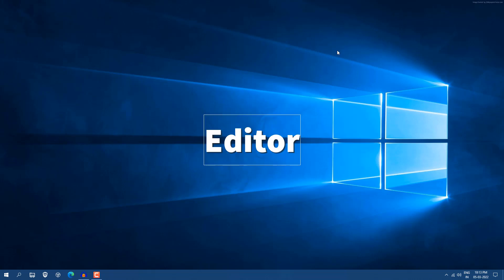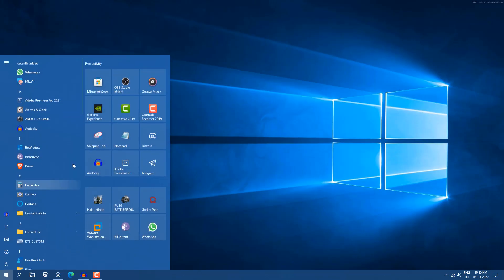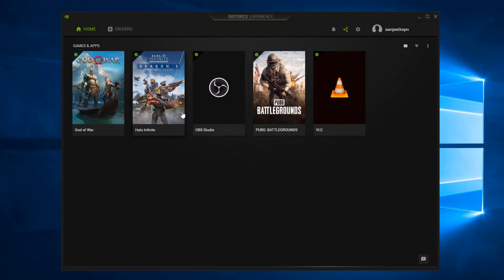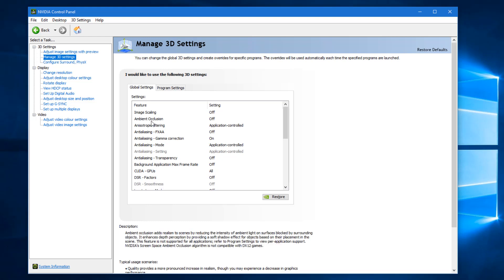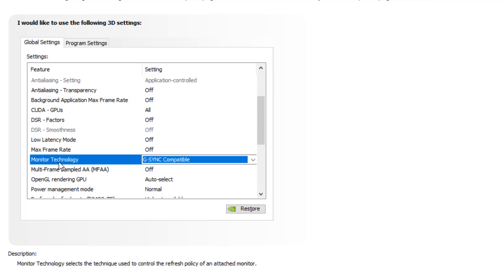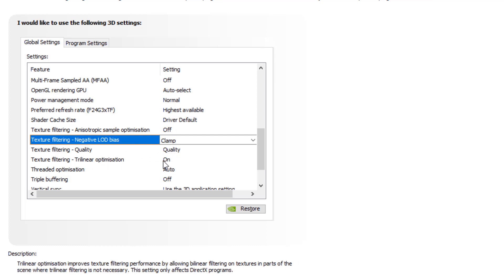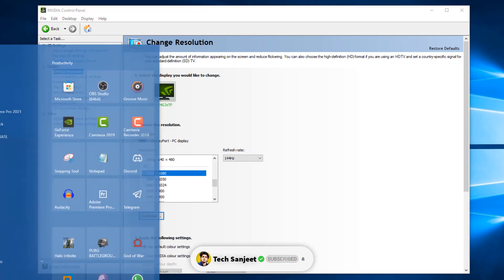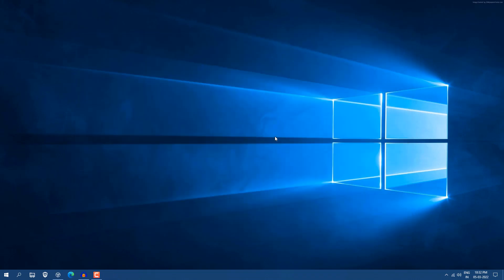Nvidia Control Panel Best Settings for Gaming & Performance (2024)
Nvidia Control Panel Best Settings for Gaming & Performance 2022 — [100% Working] , if you were looking for how to optimize the Nvidia control panel for gaming then this is video will help you.

nvidia settings for best performance
best nvidia control panel settings
○ how to optimize nvidia control panel for gaming
○ how to optimize nvidia control panel for gaming & performance
○ how to optimize nvidia control panel for gaming 2022
○ how to optimize nvidia gpu
○ optimize nvidia control panel for gaming
○ best nvidia control panel settings for gaming 2022
○ how to optimize nvidia control panel for video editing
○ best settings for nvidia control panel 2022

0:00 About video
0:26 Geforce Experience
0:59 Update Driver Automatic
1:30 Optimize Nvidia Control Panel
4:15 Change Refresh Rate
4:32 Google Play Store Setup
4:39 Smooth Gameplay Settings

✅ Music Credit
My PC Configuration Parts :
1). My PC Motherboard
2). CPU cooler liquid l240
3). My CPU
4). 32Gb RAM (4x8)
5). Gaming Cabinet
6). power supply 750w
7). 1tb hard disk for pc
8). 512GB nvme m.2 SSD
9). MSI RTX 3060ti Graphics Card
10). Best 32Gb pendrive